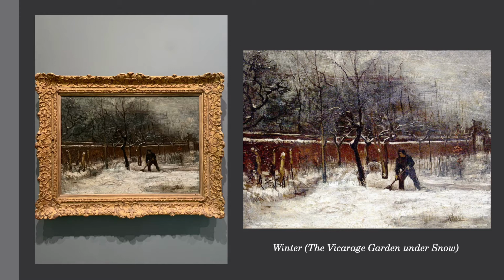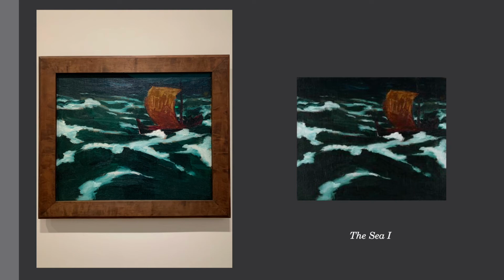Student Art Critic Video Analysis